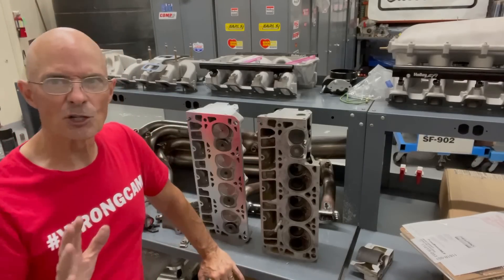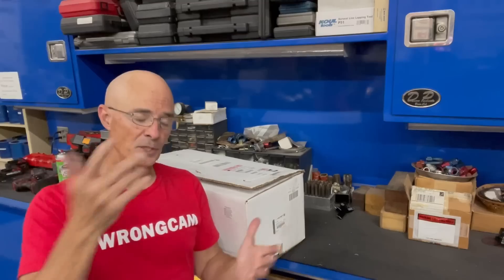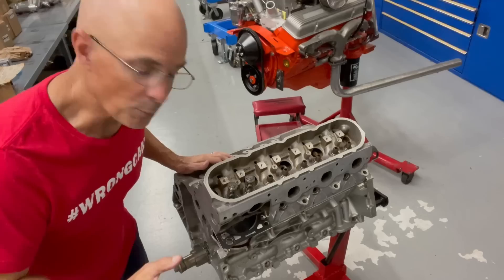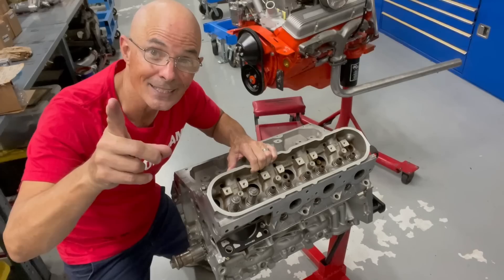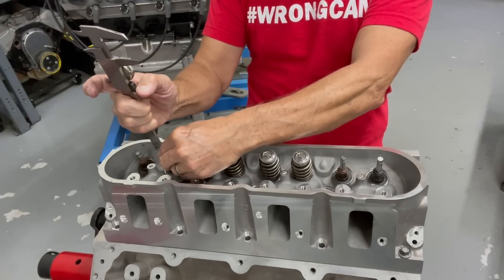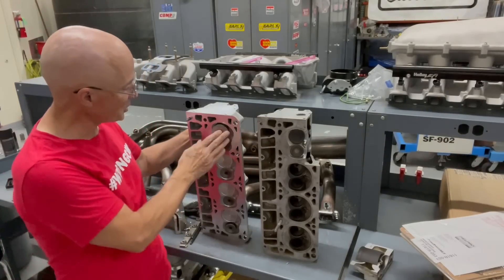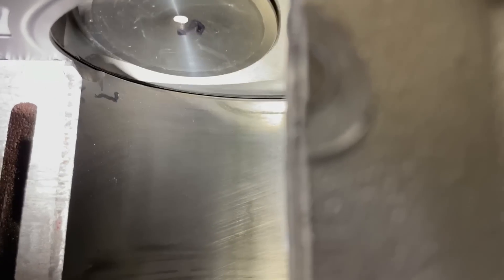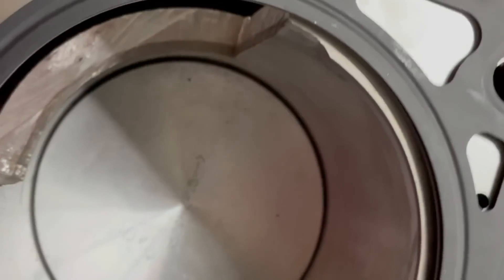CAN YOU RUN REC-PORT LS3-STYLE HEADS ON A SMALL BORE 4.8L/5.3L? WILL REC-PORT HEADS EVEN FIT A 4.8L?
CAN I RUN FACTORY REC-PORT HEADS ON A SMALL BORE 4.8L/5.3L? CAN I REPLACE THE 706/862 HEADS ON MY 4.8L/5.3L WITH LY6/LS3 HEADS? WILL MY 4.8L/5.3L MAKE MORE POWER WITH HIGH-FLOW, FACTORY REC-PORT HEADS? HOW MUCH POWER ARE REC PORT HEADS WORTH ON A 4.8L/5.3L? WILL THE REC PORT HEADS EVEN FIT ON THE SMALL-BORE MOTORS? CAN YOU NOTCH THE BLOCK TO MAKE THE REC-PORT HEADS FIT? CHECK OUT THIS VIDEO WHERE I DIVE INTO THE INSTALLATION OF A SET OF FACTORY L92 821 HEADS ON A SMALL BORE 4.8L/5.3L? USING THE SECTIONED ALUMINUM BLOCK FOR VISIBILITY, WE CAN CLEARLY SEE THE INTERFERENCE BETWEEN THE BIG-VALVE 821 HEADS AND THE SMALL BORE 5.3L CYLINDERS. CAN WE MAKE THEM WORK?